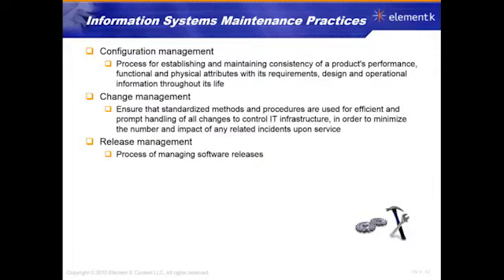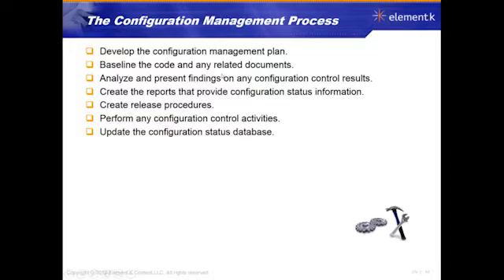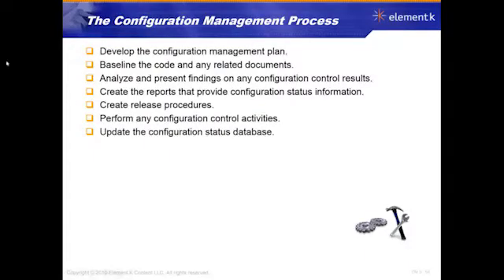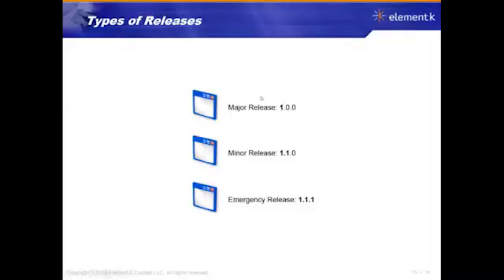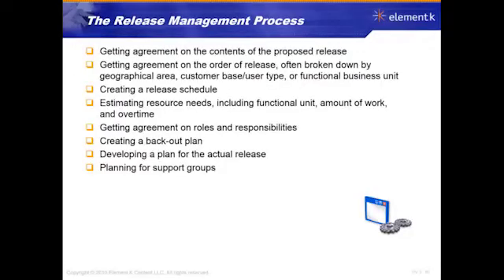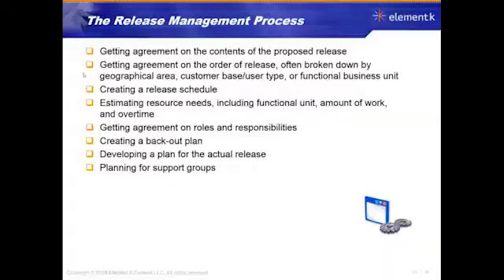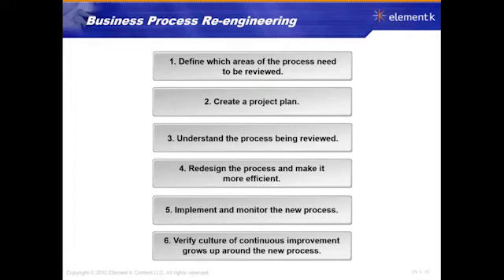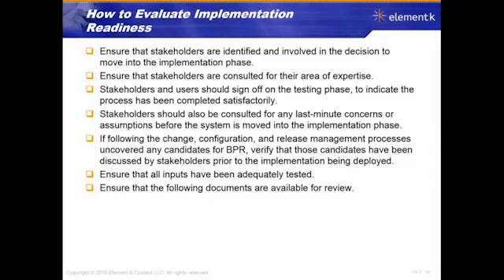ISACA CISA LESSON 3 - 10 Information Systems Maintenance Practices